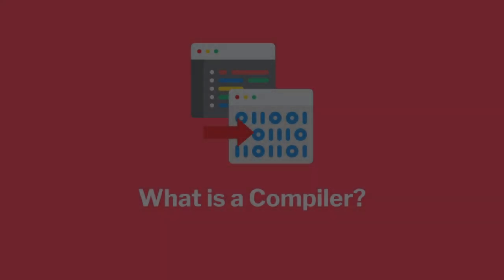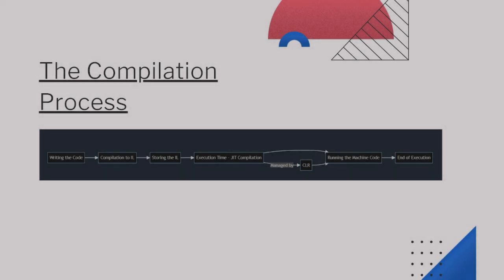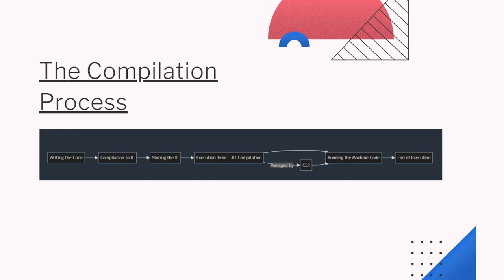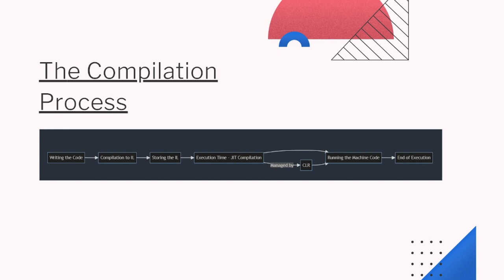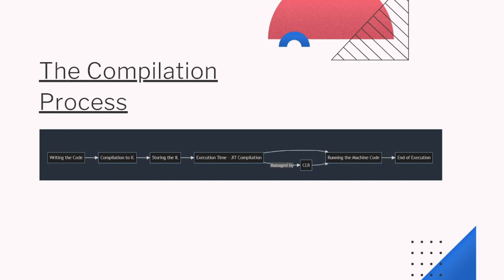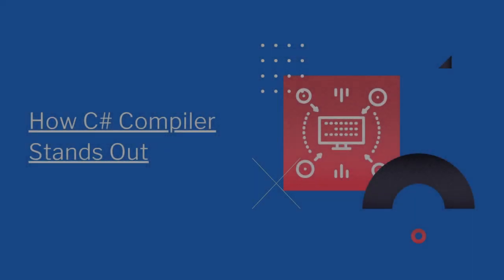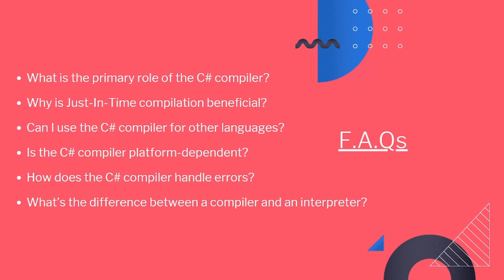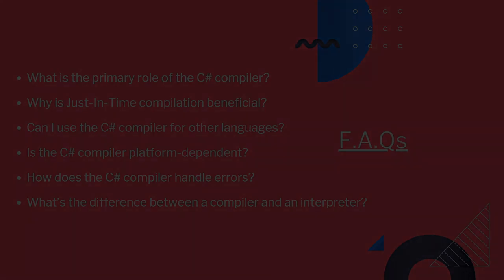C# Compiler Explanation Every Developer Should Know About | HOW TO - Code Samples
A compiler is like a translator. Imagine you’re speaking English, but your friend only understands French. You’d need a translator to convey your message. Similarly, a compiler translates high-level programming languages into machine code.

Why C# Needs a Compiler:
C# is a high-level language, meaning it’s closer to human language than machine language. For your computer to execute C# code, it needs to be in a format it comprehends, and that’s where our compiler steps in.

The Compilation Process

Writing the Code:
As a developer, you start by writing your C# code. This is the high-level language that you and other developers can easily understand.

Compilation to IL:
Once you’re ready to build or compile your project, the C# compiler comes into play. It takes your high-level C# code and translates it into Intermediate Language (IL). IL is a lower-level, platform-agnostic representation of your code. Think of it as a “universal language” that can be understood by any .NET-compatible platform.

Storing the IL:
This IL code is then stored in a file, typically with a .dll or .exe extension, depending on whether you’re building a library or an executable application. This file is saved on your disk and is ready to be executed or used by other programs.

Execution Time — JIT Compilation:
When you decide to run your application, the IL isn’t directly executed by your machine’s processor. Instead, another crucial player enters the scene: the Just-In-Time (JIT) compiler. The JIT compiler takes the IL code and translates it into machine code, a language that your computer’s processor understands.

Why JIT?
The beauty of JIT compilation is its “on-the-fly” nature. Instead of translating the entire application’s IL to machine code at once, it only translates the parts of IL that are needed at that moment. This ensures efficient and optimized execution.

Running the Machine Code:
Once the JIT compiler has done its job, the machine code is executed by your computer’s processor, bringing your application to life.

End of Execution:
After the application has run and completed its tasks, the machine code is discarded. The next time you run the application, the JIT compilation process happens again, ensuring the most optimized execution for that specific run.

FAQs
What is the primary role of the C# compiler?
The main role of the C# compiler is to translate high-level C# code into machine-readable format.

Why is Just-In-Time compilation beneficial?
JIT compilation translates code as and when required, ensuring faster and more efficient execution.

Can I use the C# compiler for other languages?
No, the C# compiler is specifically designed for the C# language.

Is the C# compiler platform-dependent?
While C# was initially Windows-centric, thanks to .NET Core, you can now run C# on various platforms.

How does the C# compiler handle errors?
The compiler flags errors during the compilation process, allowing developers to rectify them before execution.

What’s the difference between a compiler and an interpreter?
A compiler translates the entire code at once, while an interpreter translates it line by line during execution.